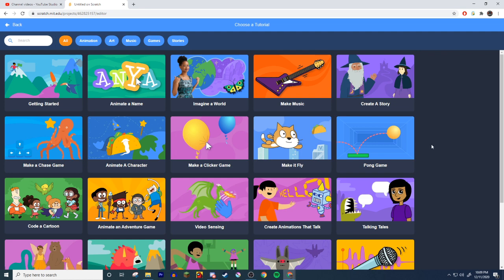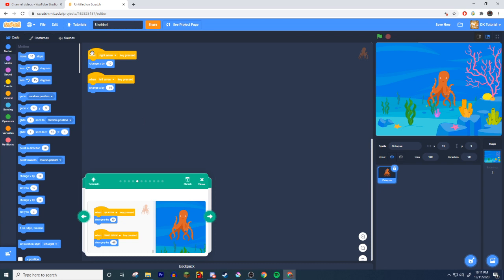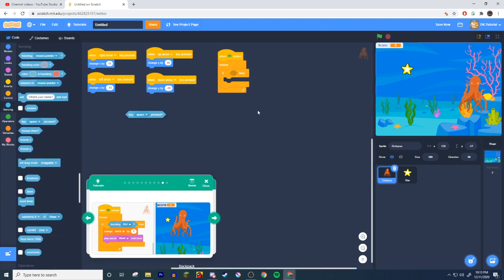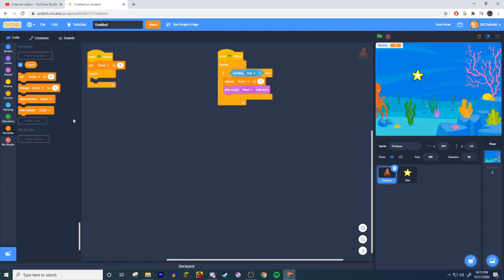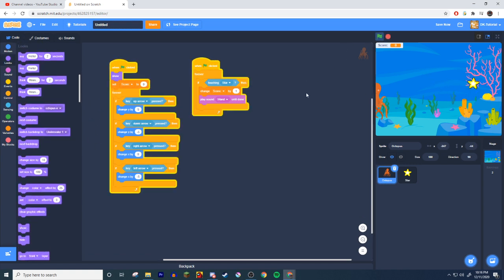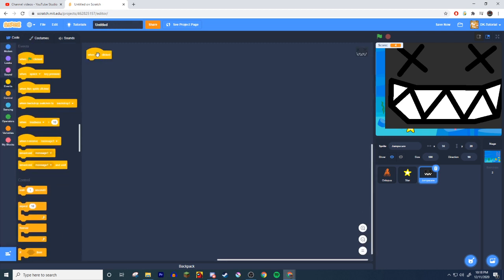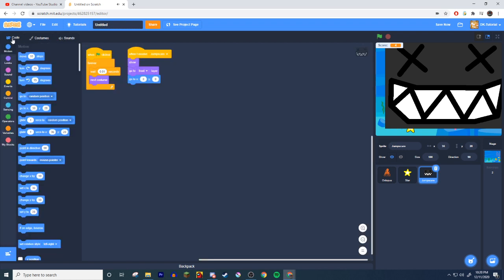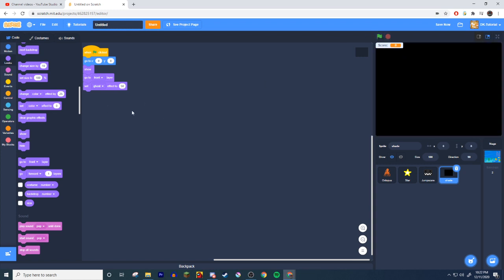SCRATCH TUTORIAL YOUTUBER TRIES A SCRACH TUTORIAL!!!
This was weird or something xD